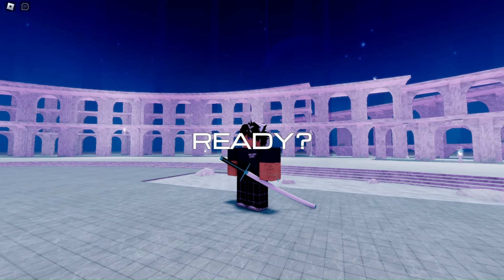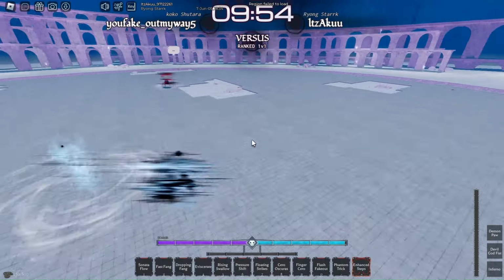Using Devil & Speed Is Crazy Works... | Type://Soul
ROAD 2 20k 🖤

pls like & sub means alot thank you 🔥